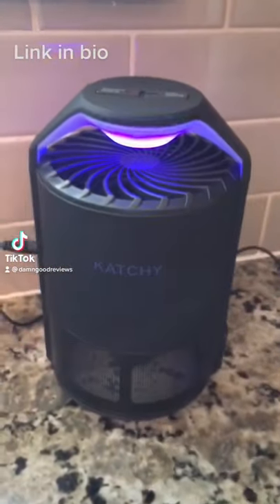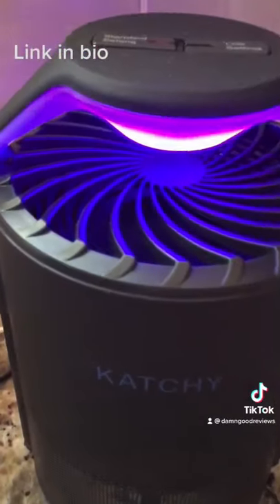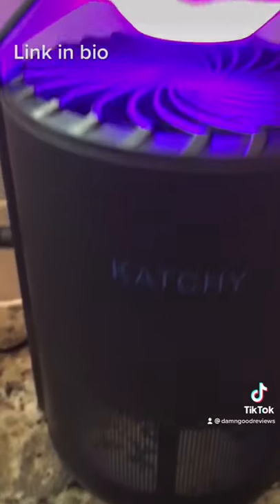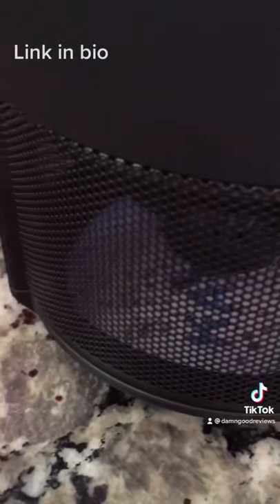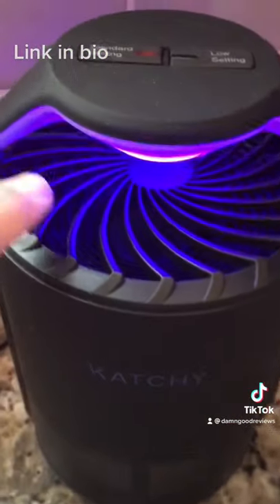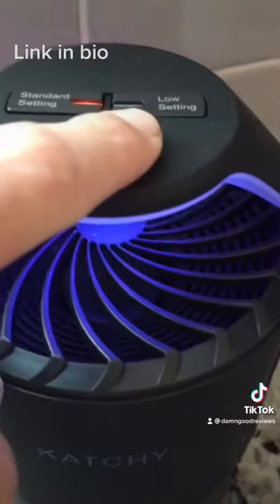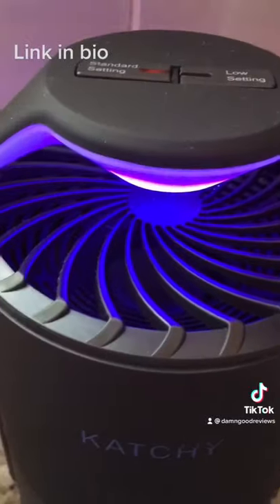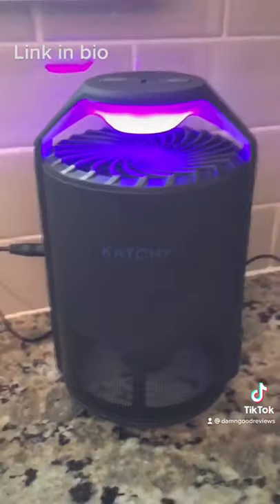Does the Katchy Bug Trap Work?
Do you have an issues with fruit flies or other flying insects and you want to get rid of them in your home? well you could always try the Katchy but it does it work?  find out in this video.